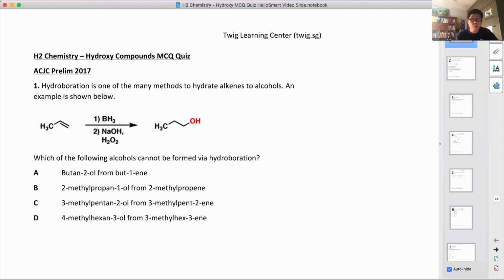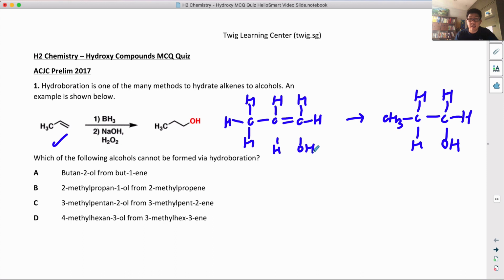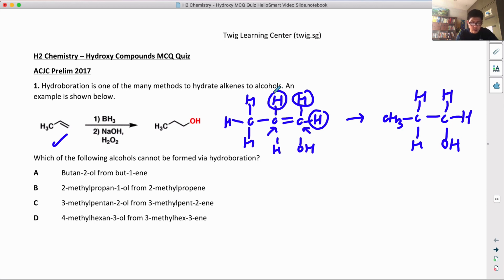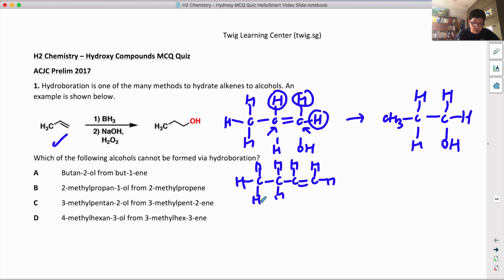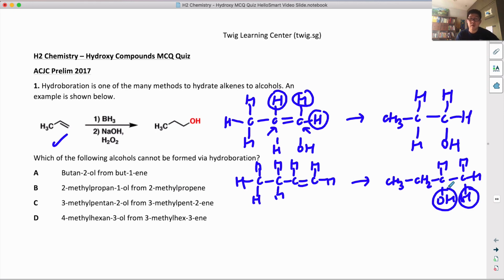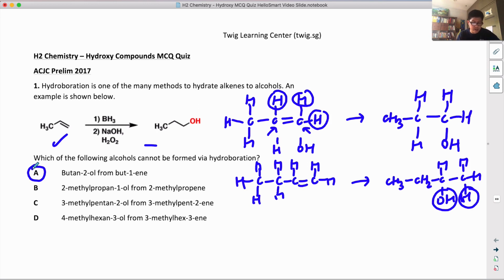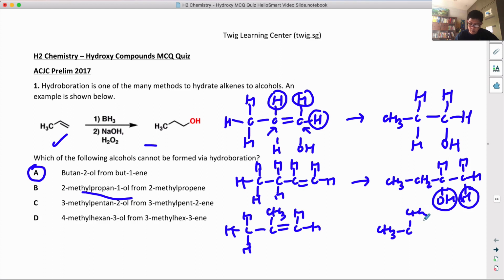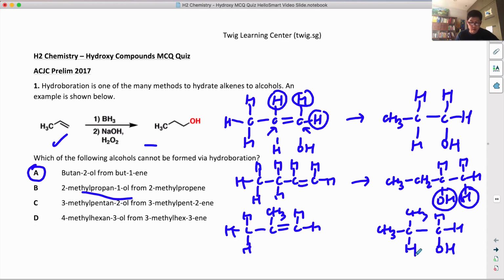Q1 Hydoxy Compounds ACJC Prelim 2017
Hydoxy Compounds MCQ